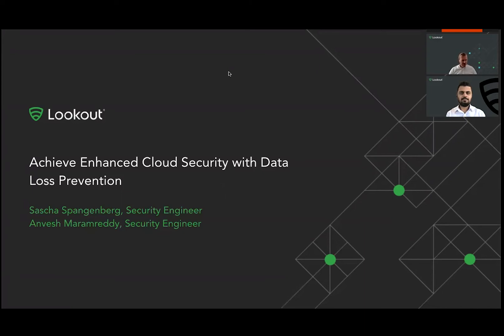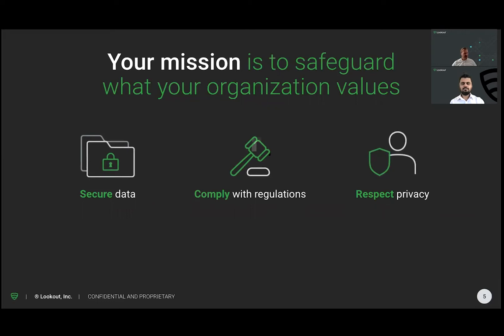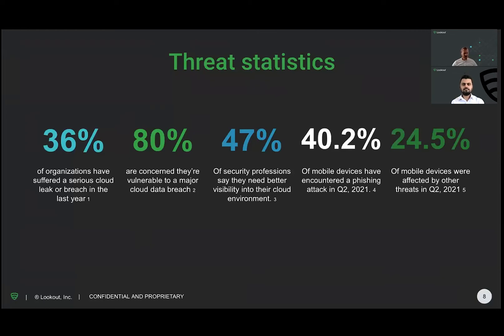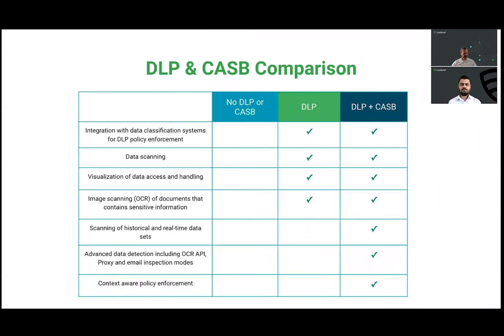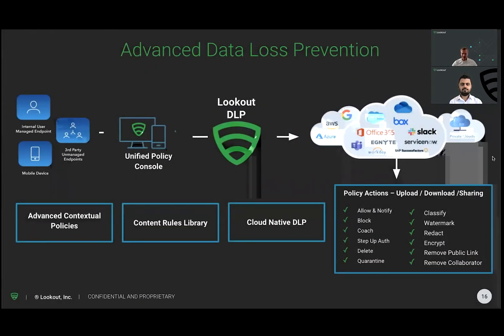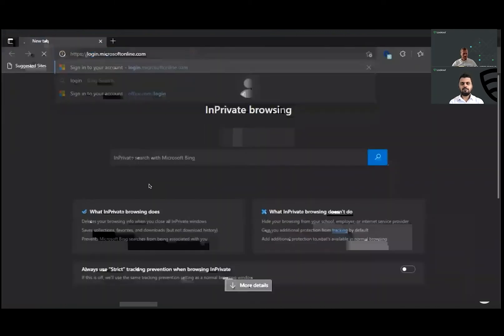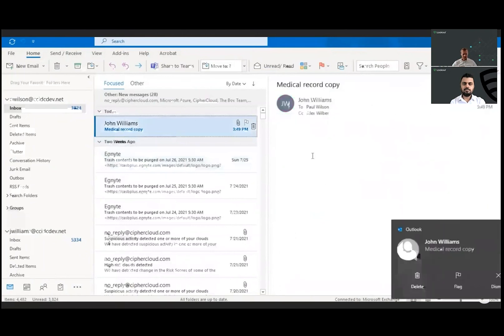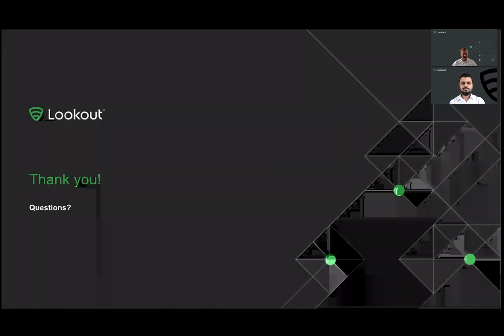Achieve Enhanced Cloud Security with DLP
In this webinar from two of Lookout's Security Engineers, Sascha Spangenberg and Anvesh Maramreddy, you'll learn more about:
- Mobile and cloud security statistics
- What is SASE?
- Why do organizations use Data Loss Prevention (DLP)
- Gain visibility with Lookout Security Cloud

We'll also provide you with a Lookout CASB demo.